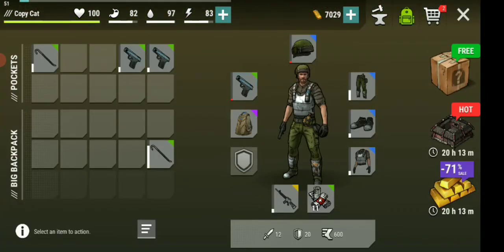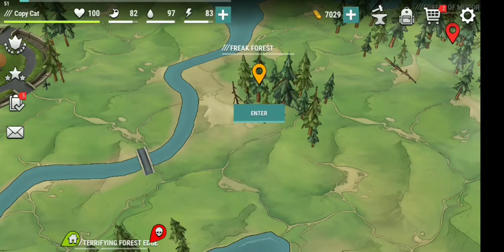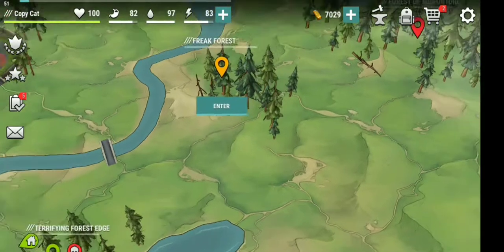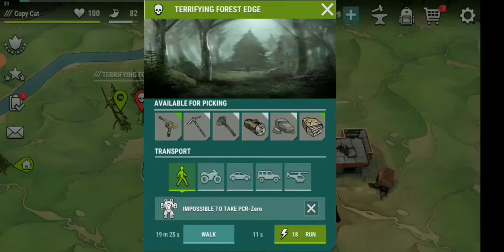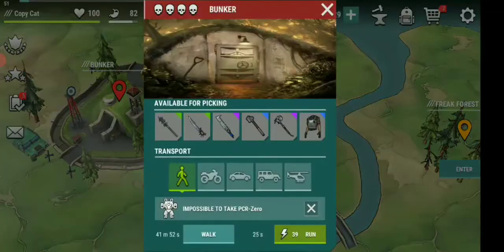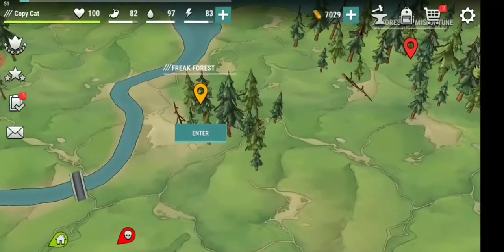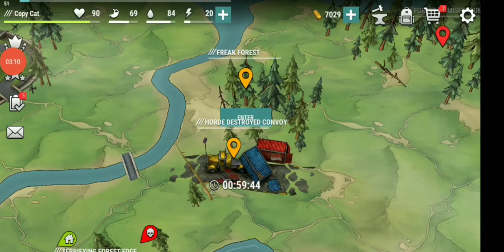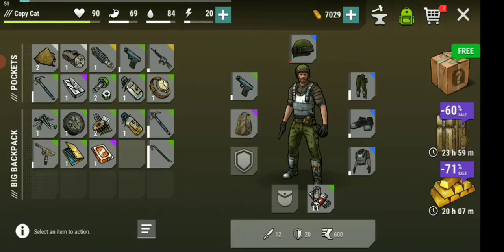Dark Days Tips to get car parts fast with Copy Cat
Hallo guys this is Dark Days and greath Tips to get car parts fast. Im in this video running to a area to loot cars to get car parts fastere.
Hope this help you guys to get the Car faster. ✌️